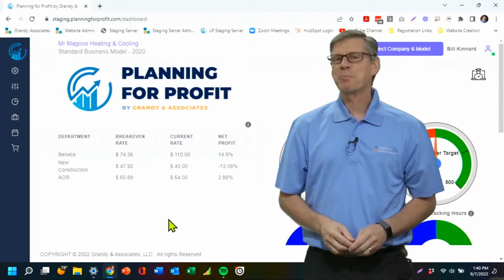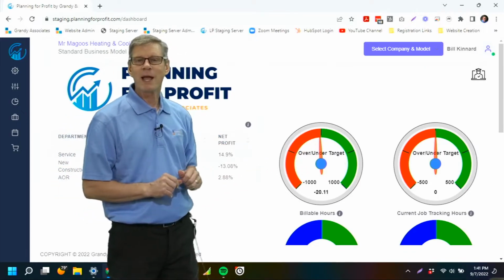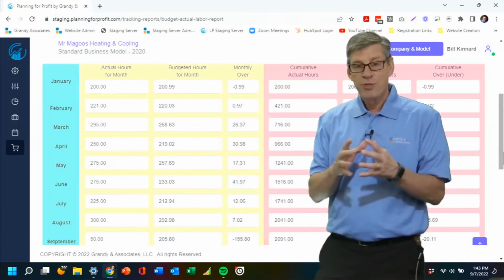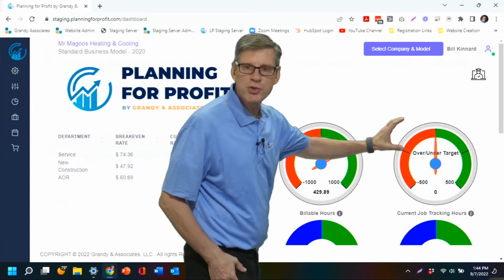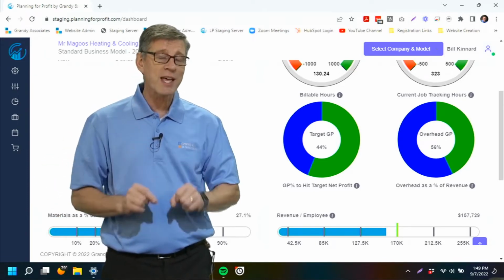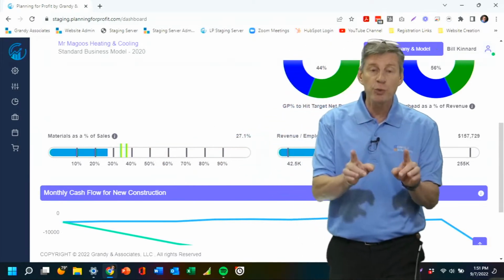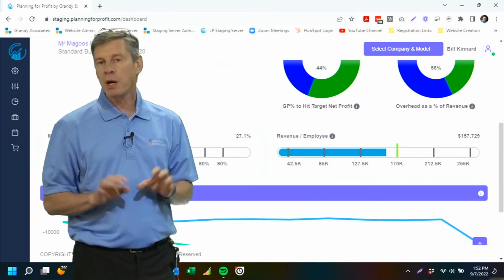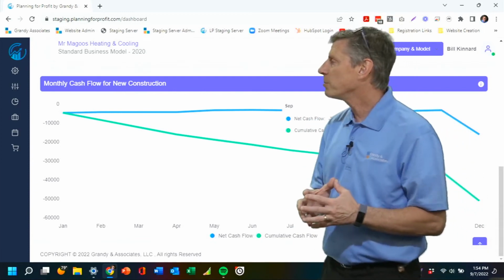PFP Dashboard Email Update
This Planning for Profit Software update introduces the new dashboard that is now live. We will explain what the dashboard is telling you and where the data is coming from.